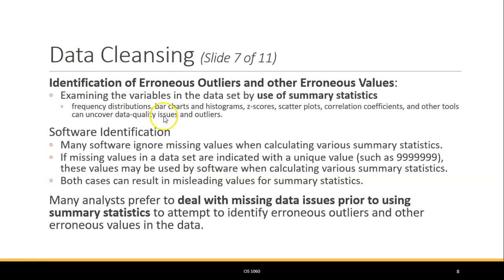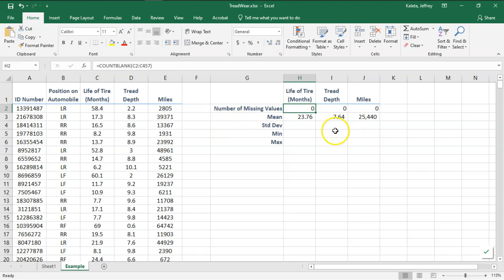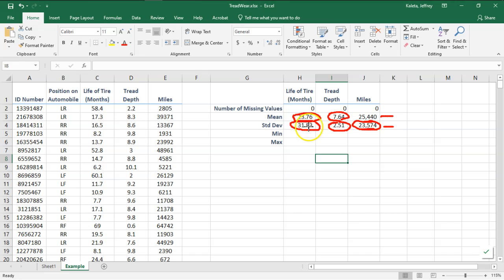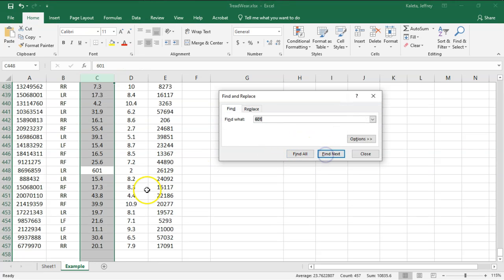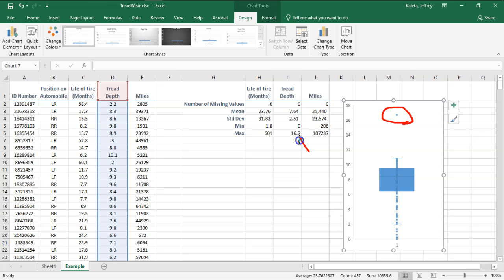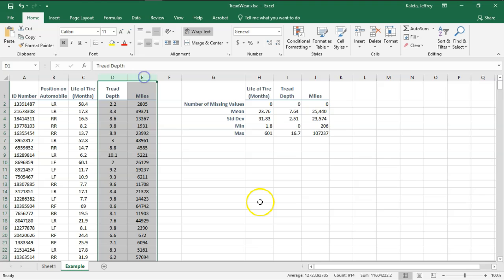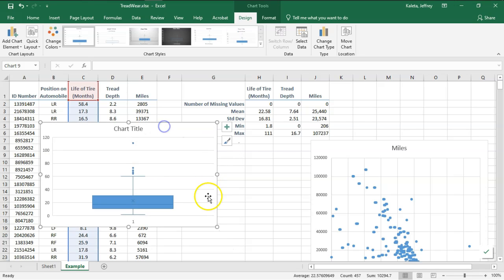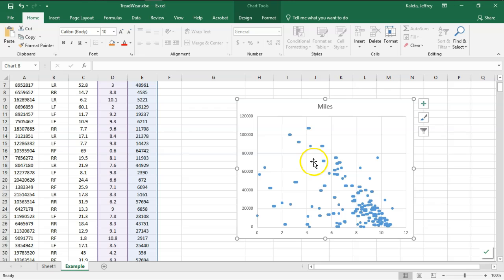09b: Data Cleansing